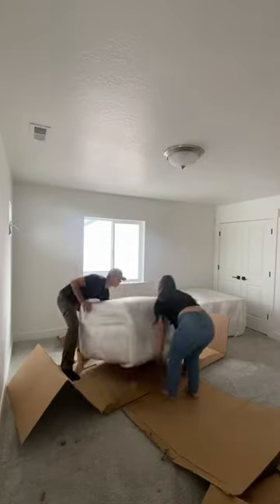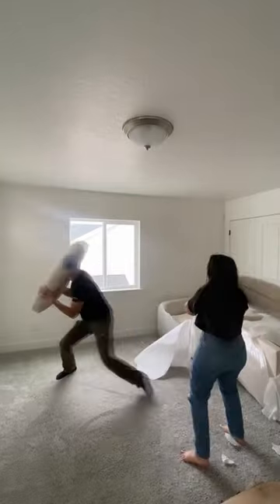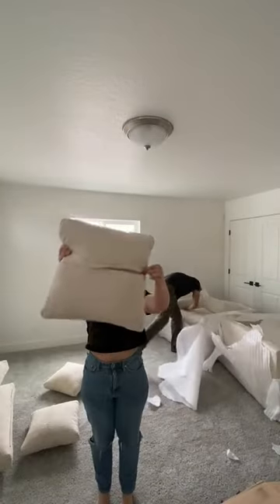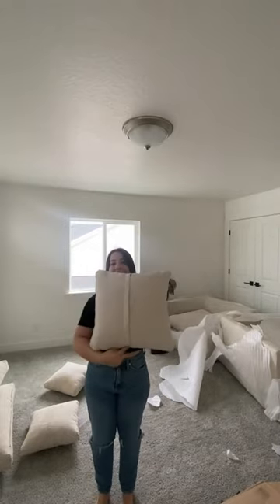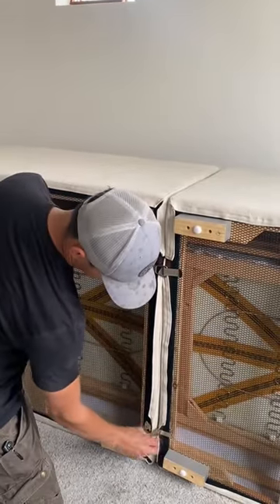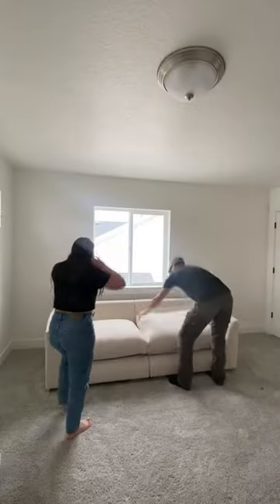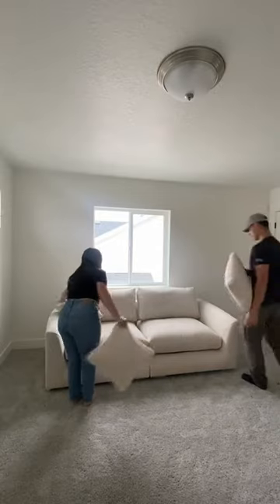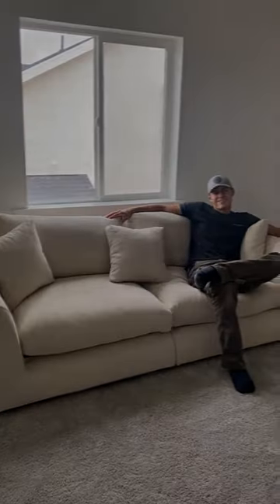Creating our theater room. Let's do the movie night!